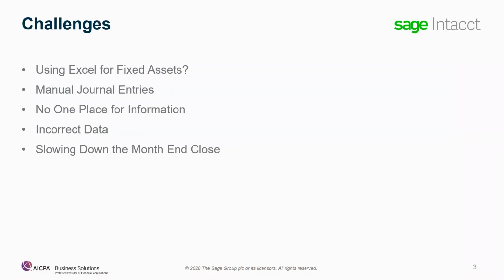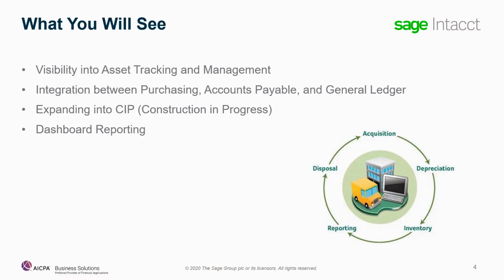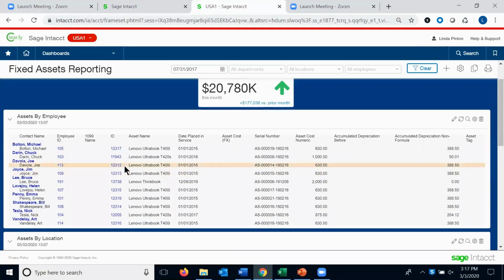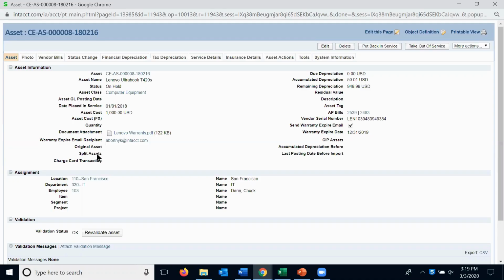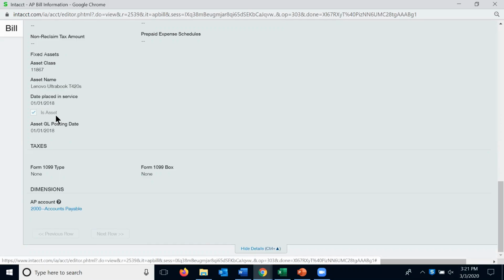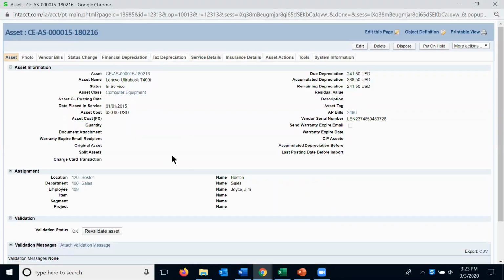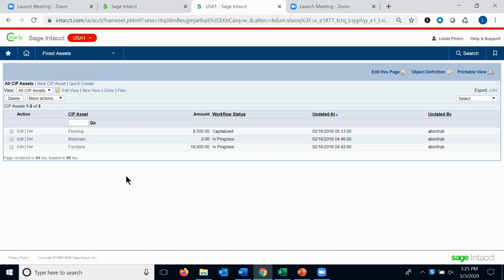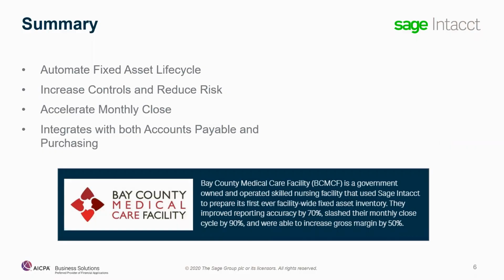Sage Intacct Fixed Assets – Automate Depreciation and Asset Tracking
Managing fixed assets in spreadsheets can be time-consuming and error-prone.
With Sage Intacct Fixed Assets, you can automate depreciation, track asset locations, and stay compliant with accounting standards — all within your financial management system.

With Sage Intacct Fixed Assets, you can:
- Manage your entire asset lifecycle from acquisition to disposal
- Automate depreciation calculations across multiple books
- Integrate directly with General Ledger (GL) and Accounts Payable
- Track asset location, cost, and maintenance history
- Gain real-time visibility into your company’s fixed assets

Eliminate manual processes and improve accuracy with Sage Intacct — the modern cloud accounting solution for growing organizations.